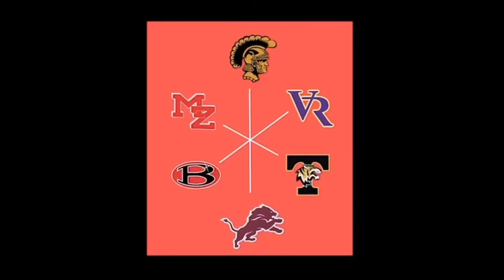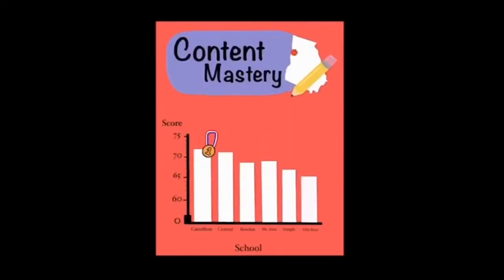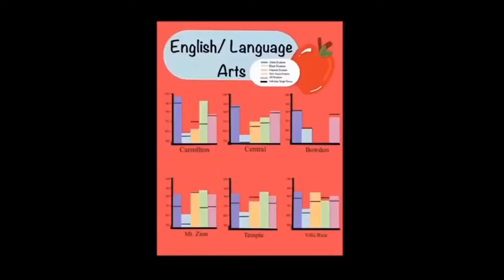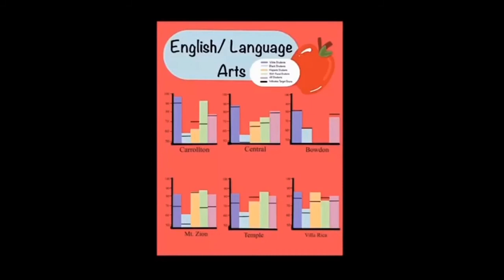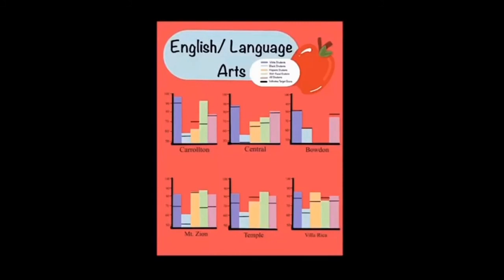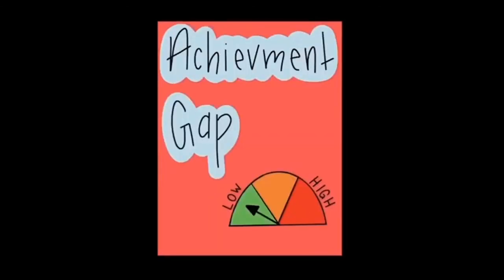Natalie's Achievement Gap Explainer